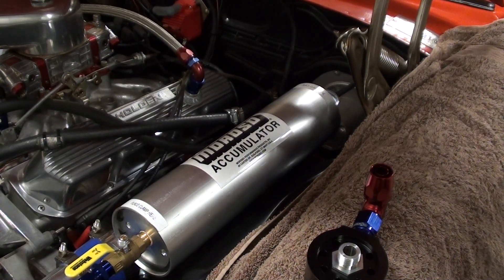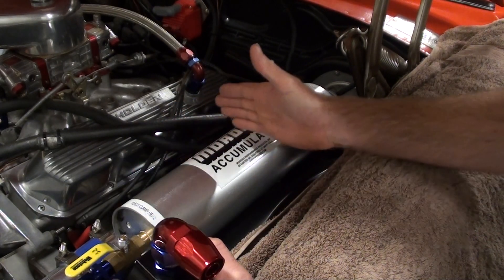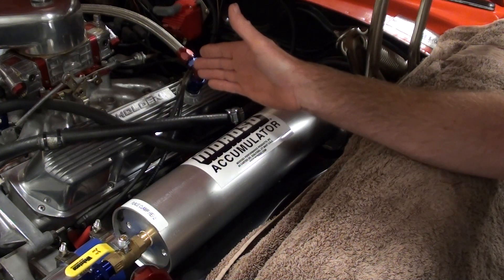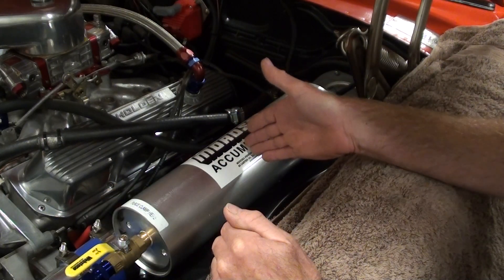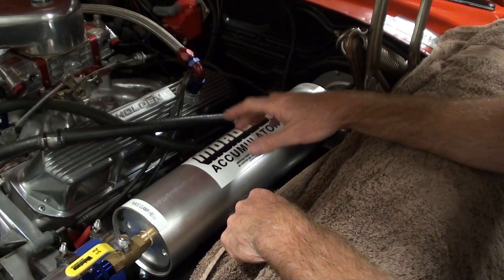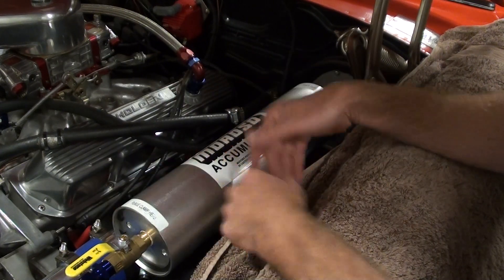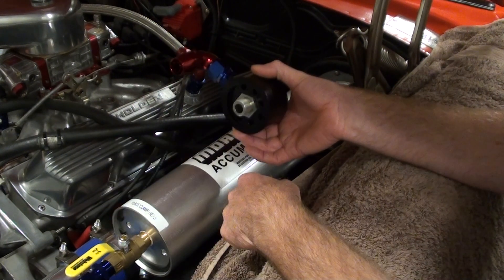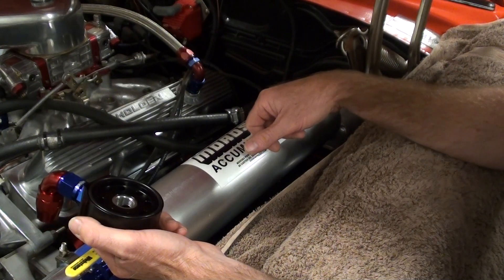Oil accumulator..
Moroso oil accumulator talk..